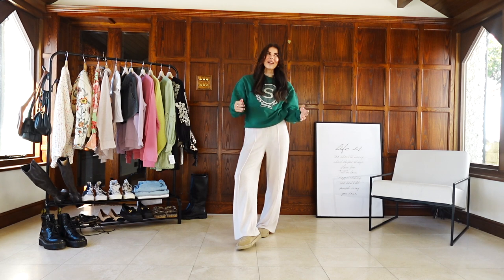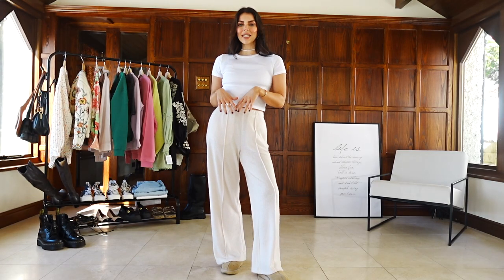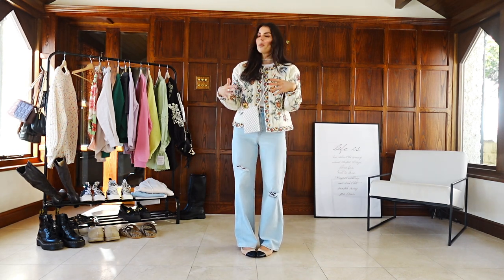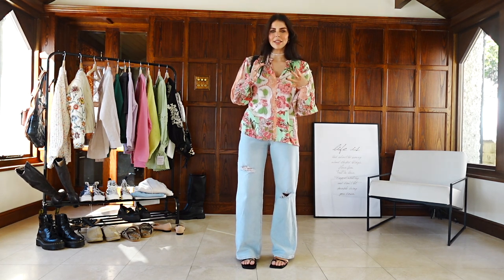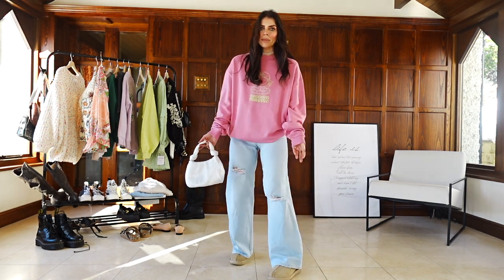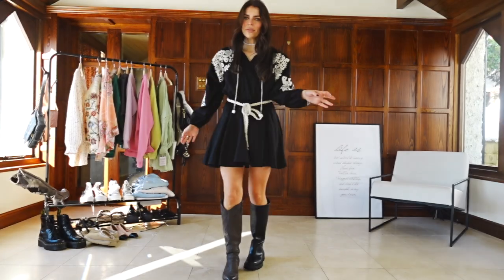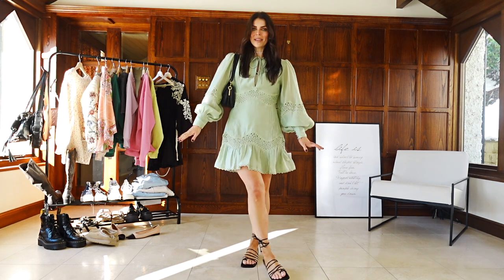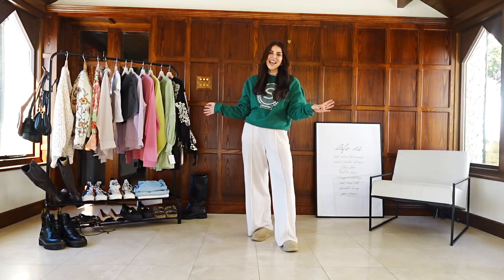NEW IN MY WARDROBE FOR SPRING 2023 : H&M ASOS TOPSHOP RIVER ISLAND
What's new in my wardrobe for spring summer 2023

So many new fashion outfits from H&M , Topshop , Asos , River Island  and more .

Outfit ideas and styling tips for spring from a thirty something mum of three.
Fashion inspo over thirty with lots of wearable , affordable , high street looks and outfits.

OUTFIT LINKS